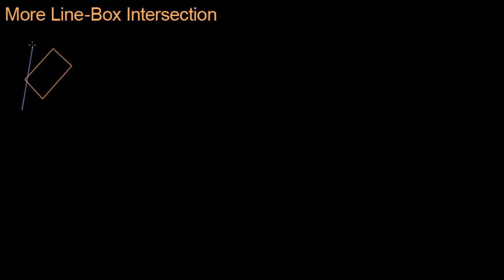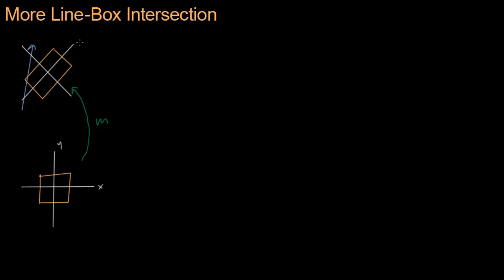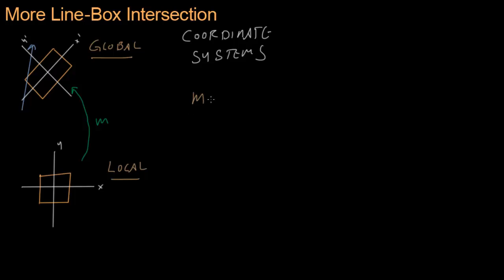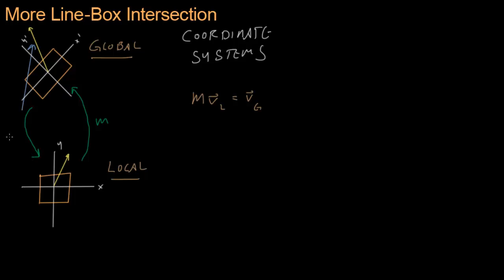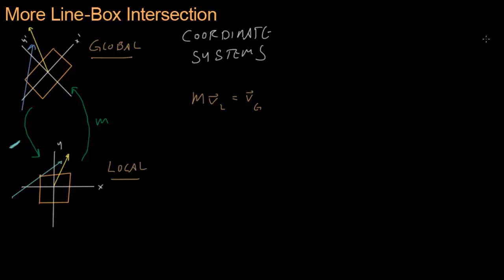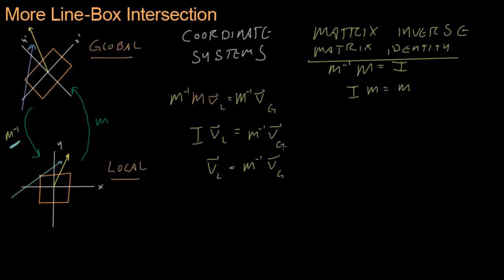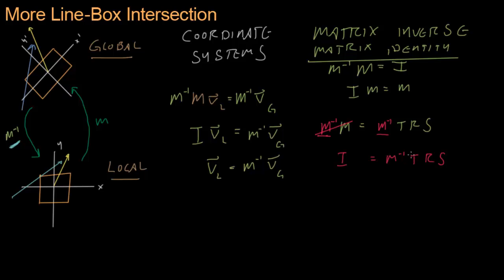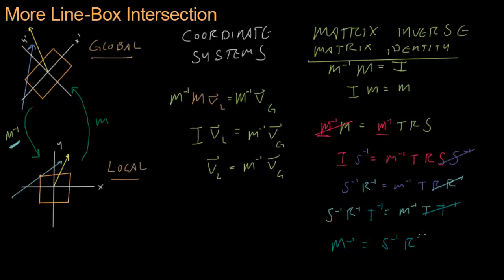Math for Game Developers - Updated Bullet Collisions (Coordinate Systems)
Our box-line intersection algorithm needs to be updated because we've transformed all our boxes with TRS matrices. In this video we'll learn about how we can use coordinate systems to our advantage, and in the next we'll apply it.